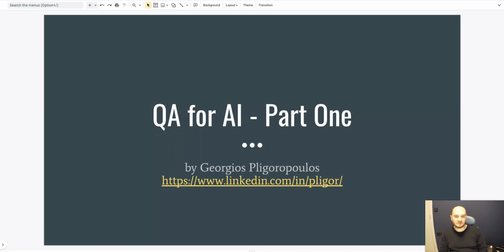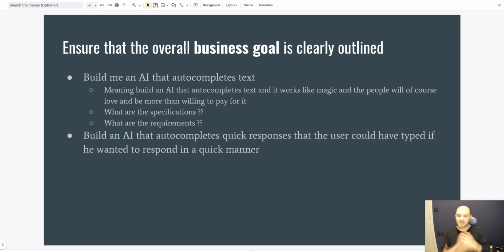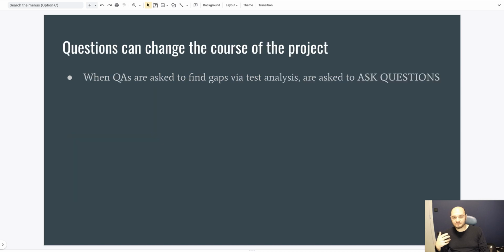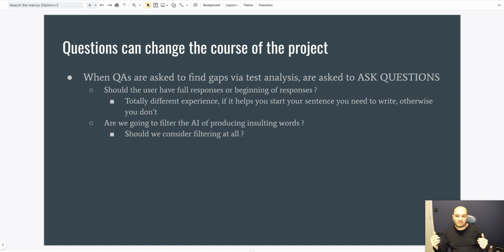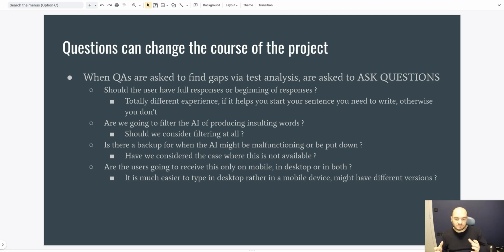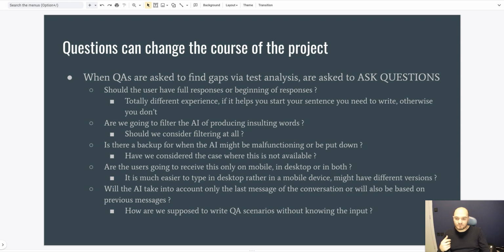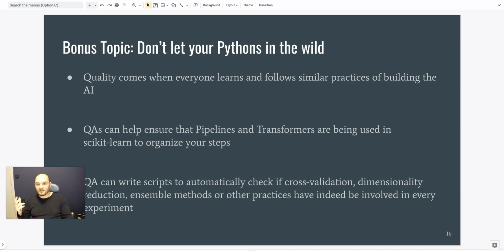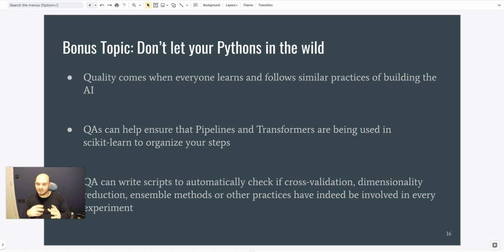QA for AI - Part One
Next Video: Training Data